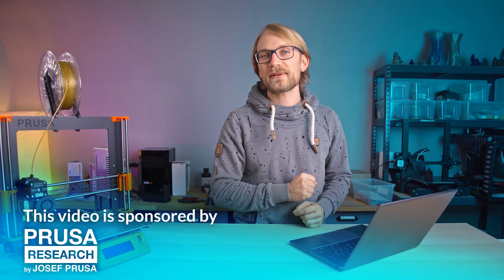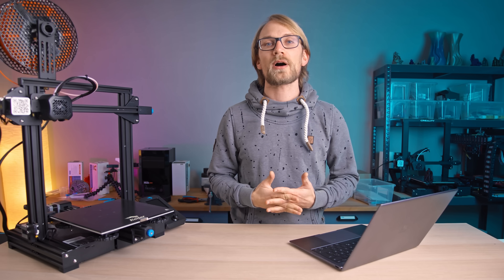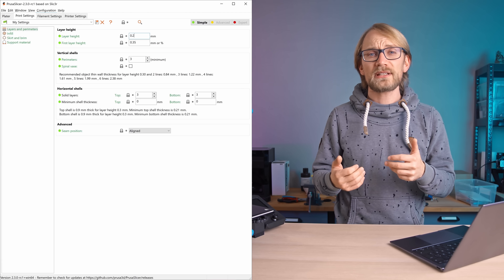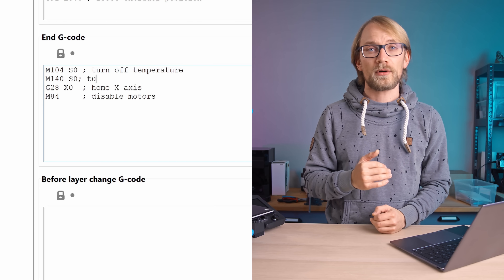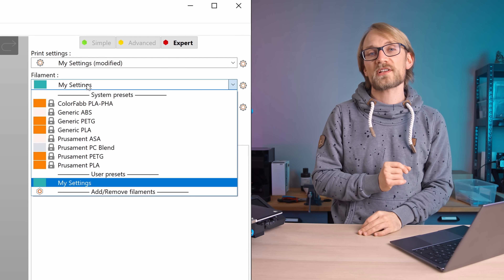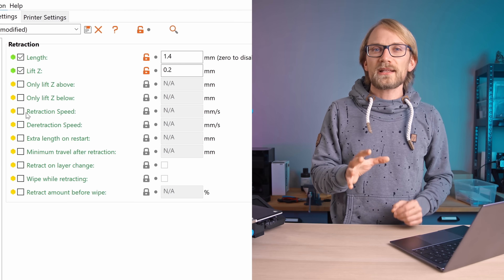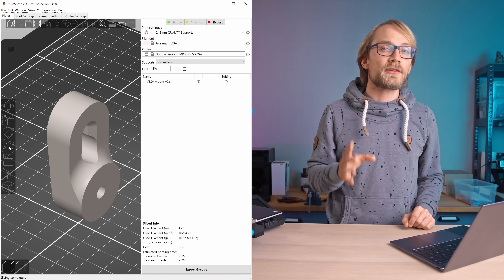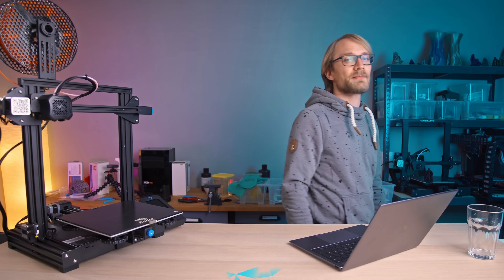Use the new PrusaSlicer 2.3 with ANY 3D Printer!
PrusaSlicer 2.3 is (nearly) out and it comes with loads of new, useful features and improvements. But even if you don't use an Original Prusa printer, you can still make use of them and set up PrusaSlicer for basically any machine - and sneakily use Prusa's tuned profiles, too!

Start gcode (the [ ] sections will get filled in by PrusaSlicer automatically in the exported gcode)

M104 S[first_layer_temperature] ; set extruder temp
M140 S[first_layer_bed_temperature] ; set bed temp
M190 S[first_layer_bed_temperature] ; wait for bed temp
M109 S[first_layer_temperature] ; wait for extruder temp
G28 ; home all axes
G29 ; autolevel
G1 Z5 F5000 ; lift nozzle
G1 Y0 F9001 ; go to front edge of the bed
G92 E0.0 ; reset extruder position
G1 X60.0 E9.0 F1000.0 ; intro line
G1 X100.0 E12.5 F1000.0 ; intro line

End gcode

M104 S0 ; turn off temperature
M140 S0 ; turn off heatbed
M107 ; turn off fan
G1 X0 Y200 F9001 ; home X axis, present print